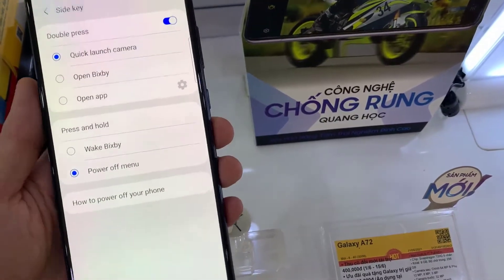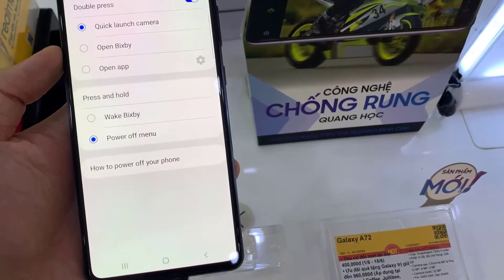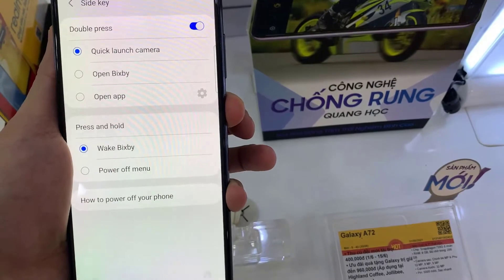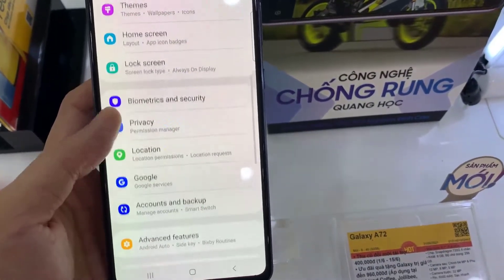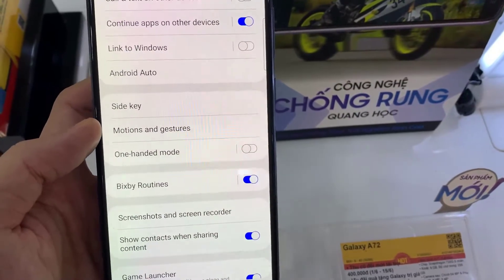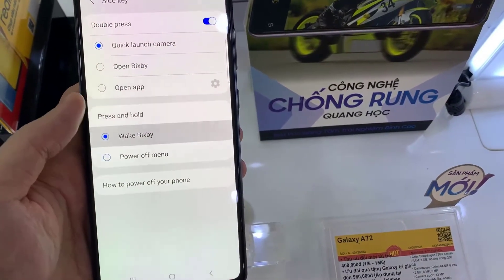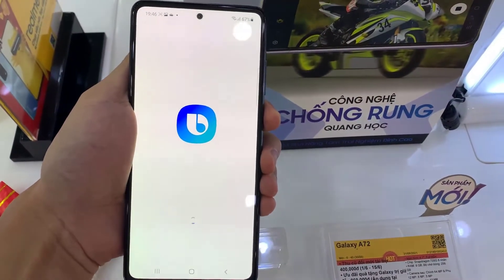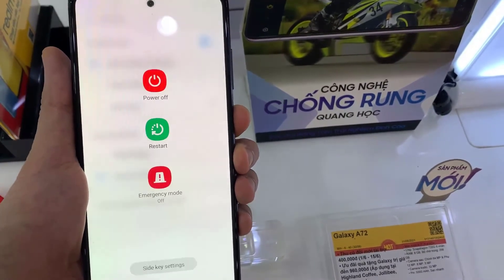Samsung Galaxy A72: How to Set The Side Key Press and Hold To Open the Power Off Menu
Learn how you can set the Side key Press and Hold to open the Power Off menu on Galaxy A72.